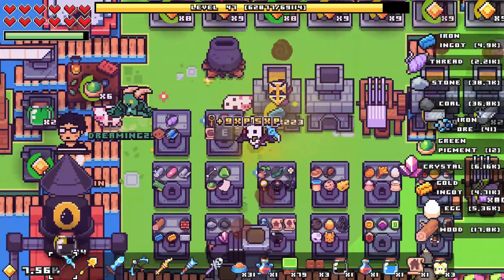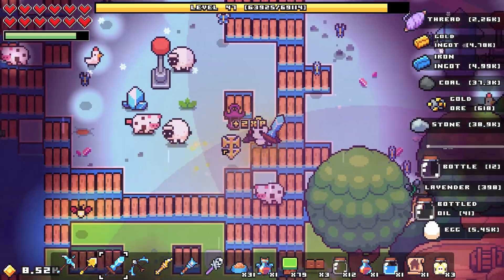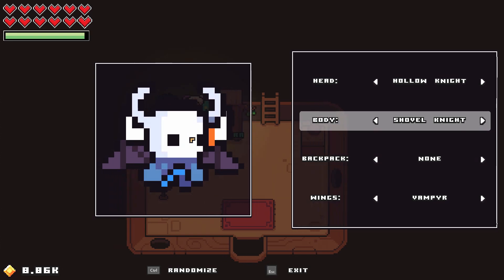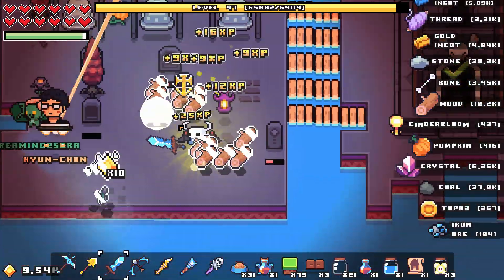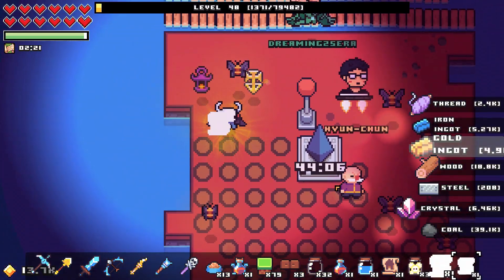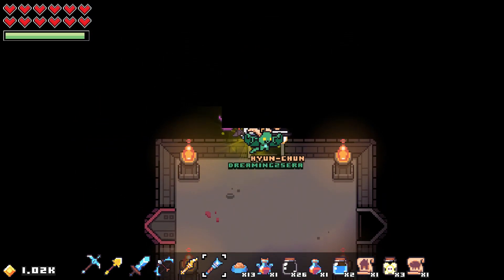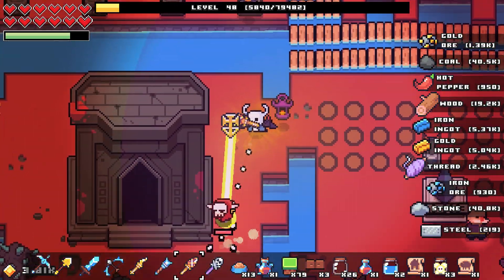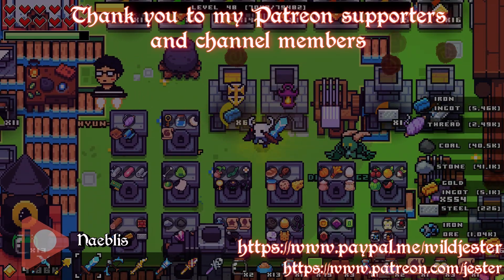On My Way To The Endgame! | FORAGER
Thank you to my awesome supporters!
~ Naeblis
~ Abel
~ Pampuch
*Channel Members:*
~ Naeblis